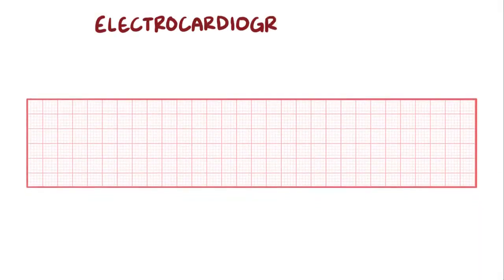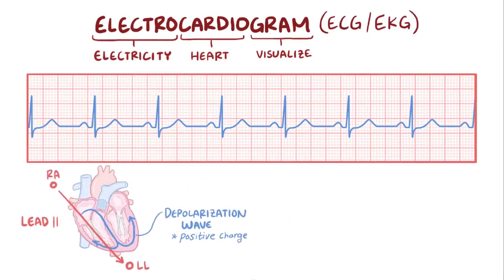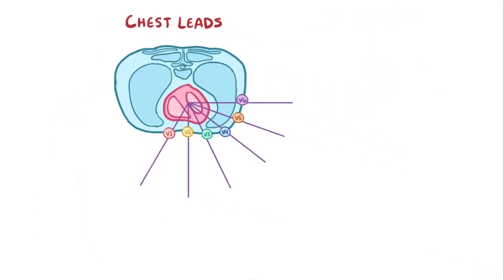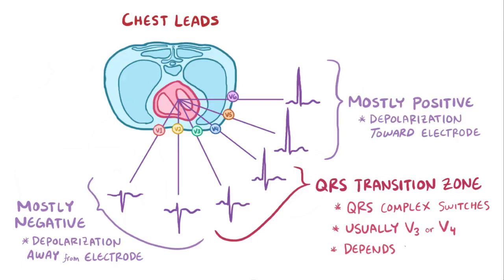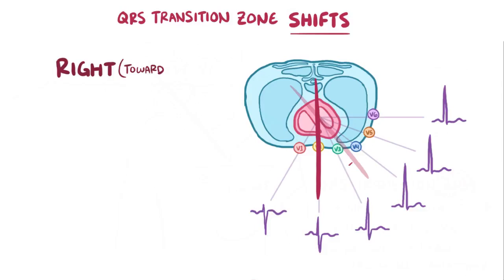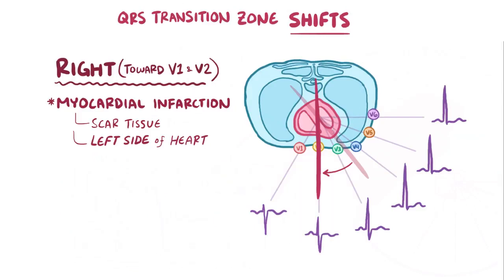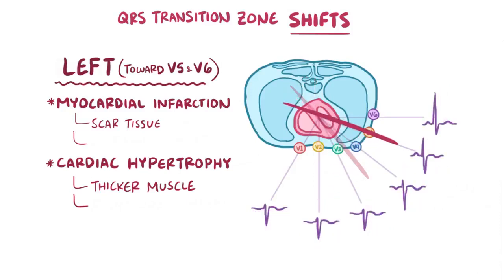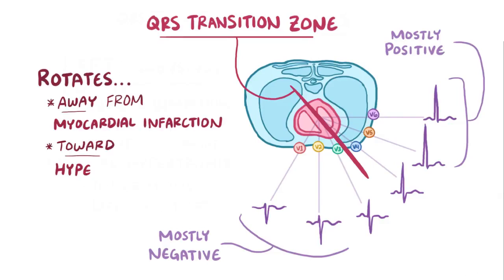6 ECG QRS transition